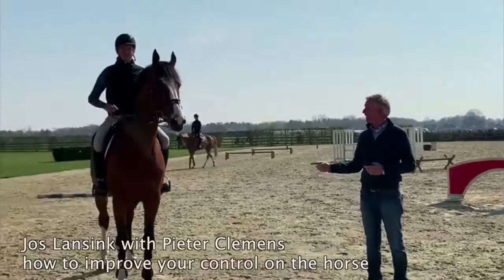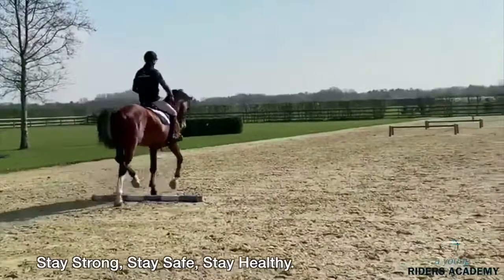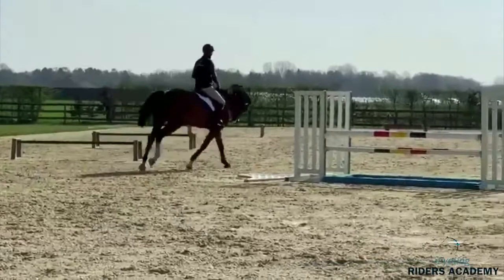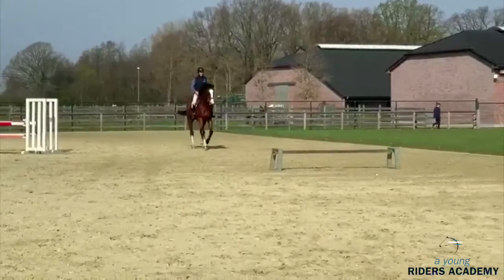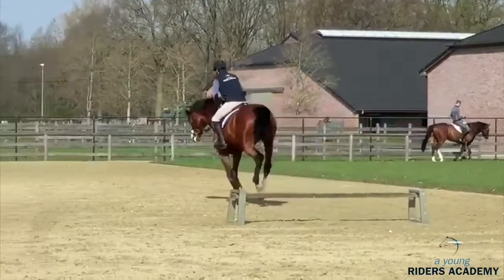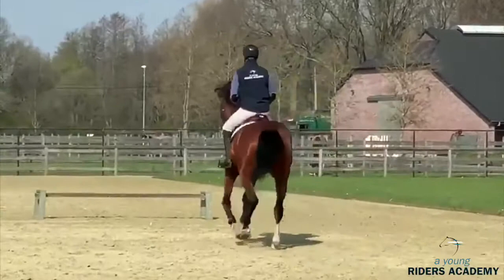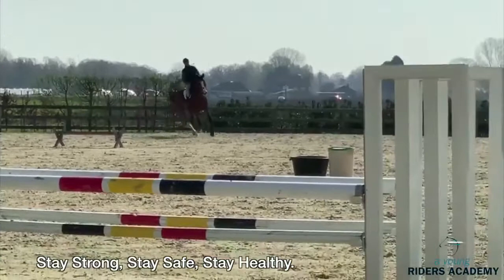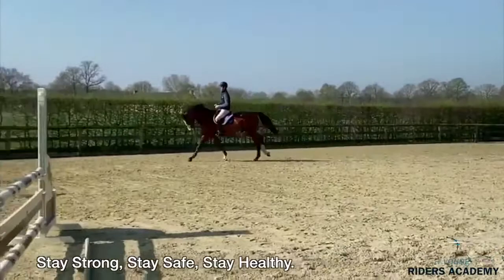YRA moves to digital training - Jos Lansink chapter #1 - Gymnastic over Poles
Jos Lansink and Pieter Clemens